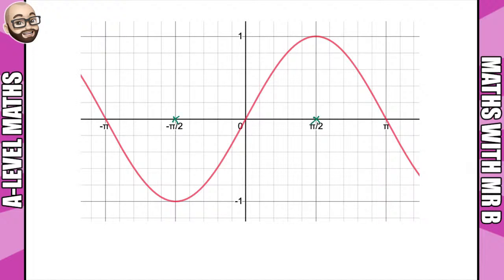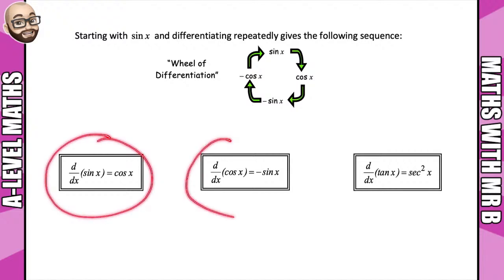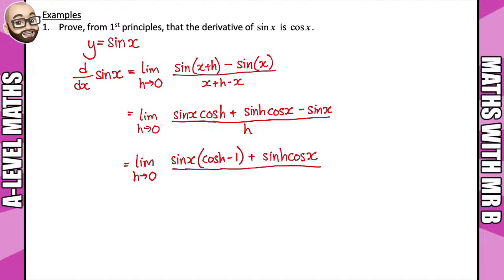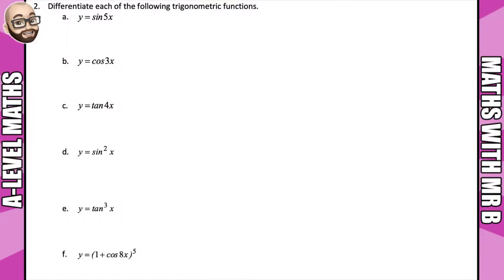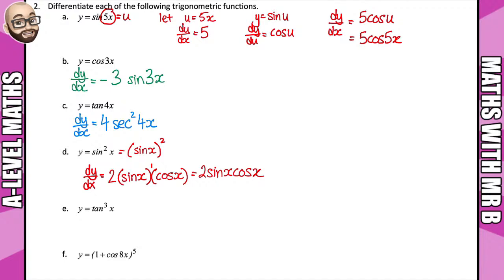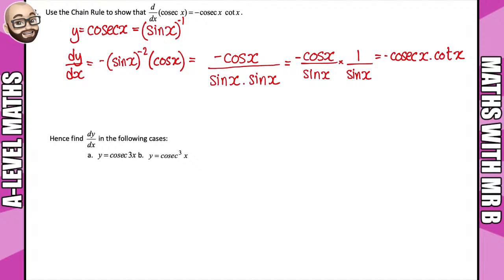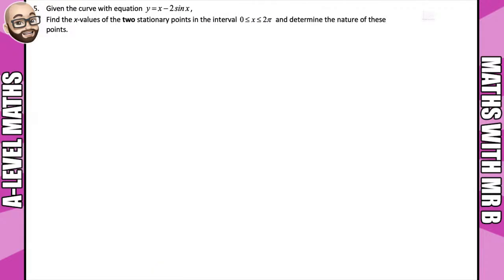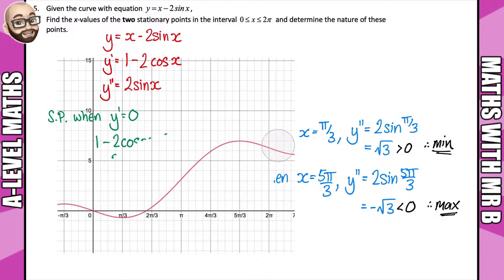A-Level Maths: Differentiation of Trigonometric Functions